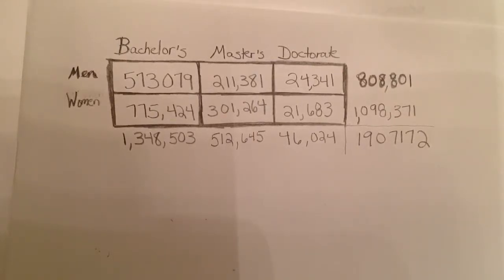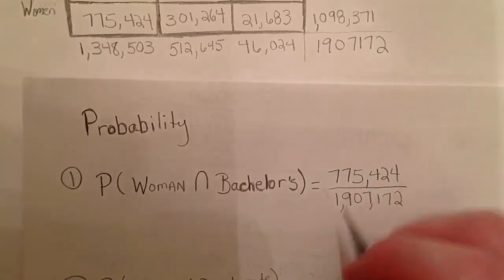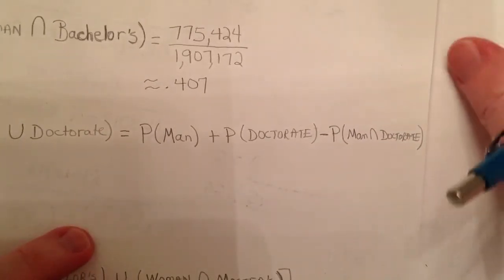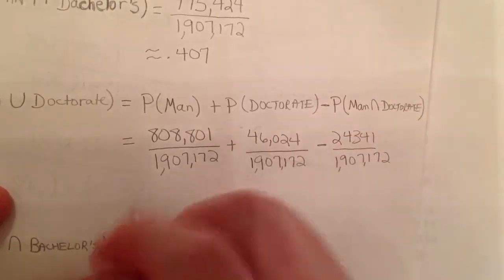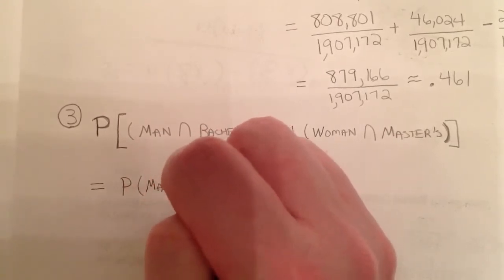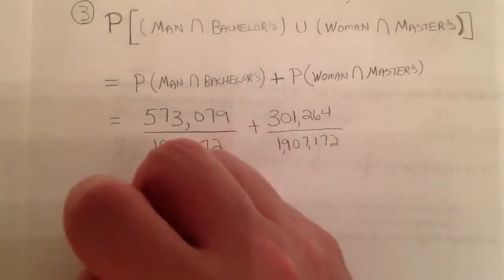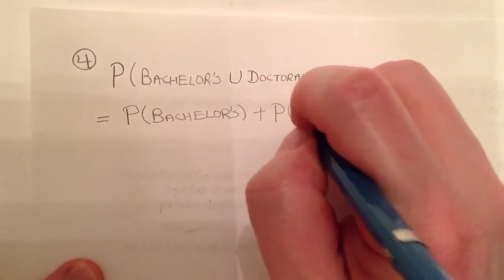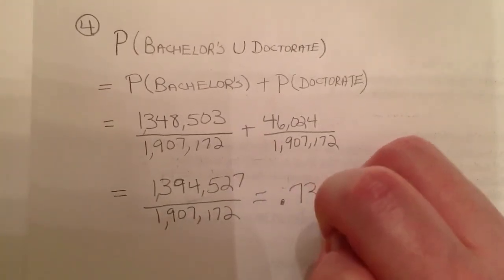MAT 151 PROBABILITY & ODDS REVIEW PART 1